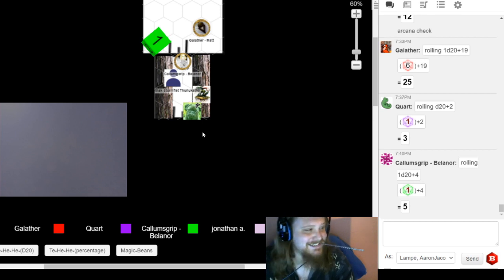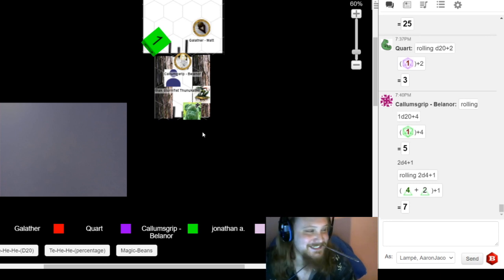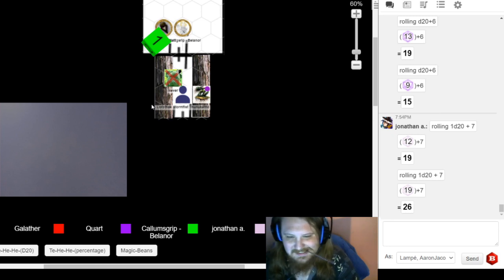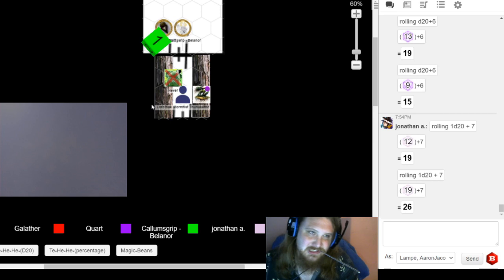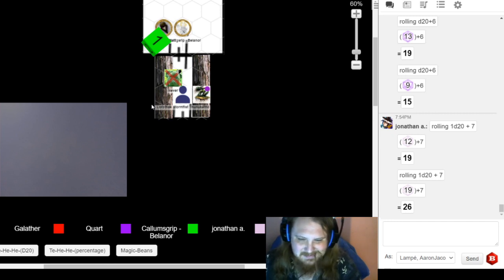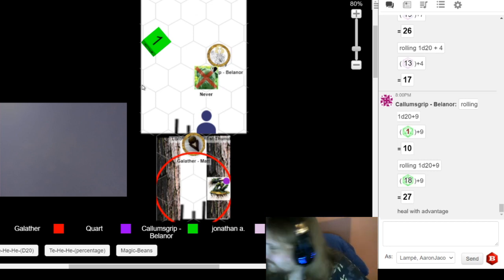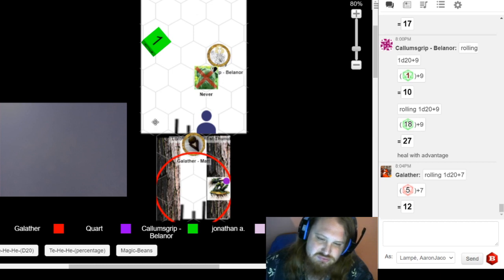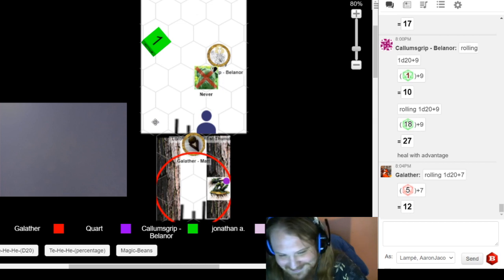Naustrilla June 6 ep 3 2020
Edited play Dungeons & Dragons, home brew edition (Lampedition) in a home brew setting (Naustrilla). West Marches style game. Live streamed on twitch.

Play D&D with us on Discord!